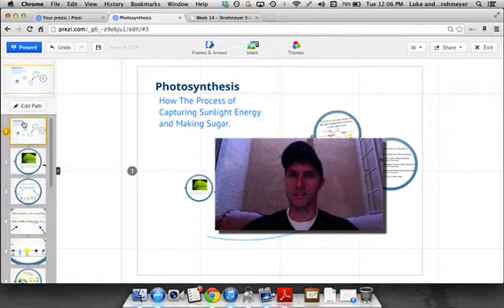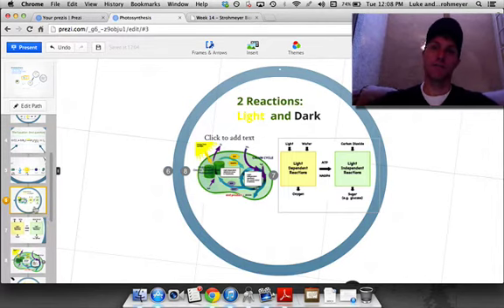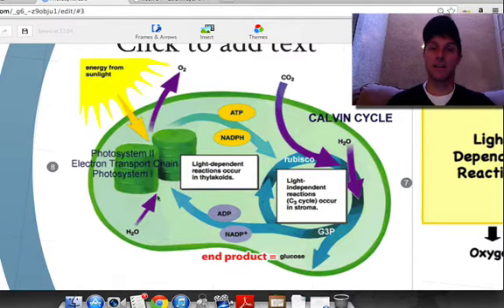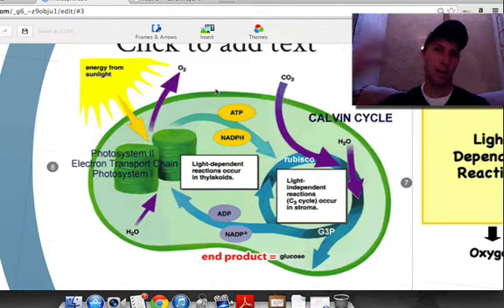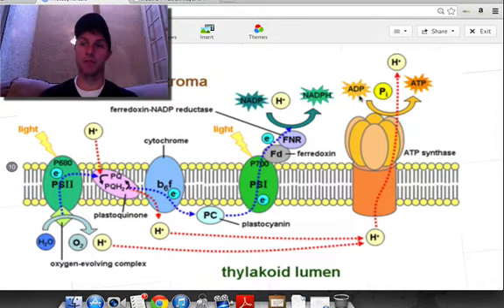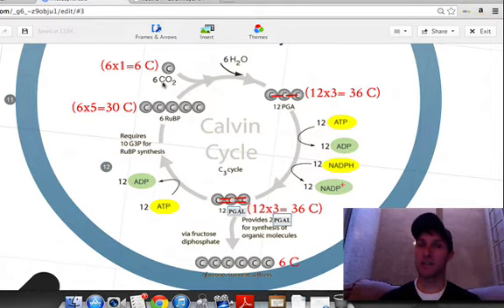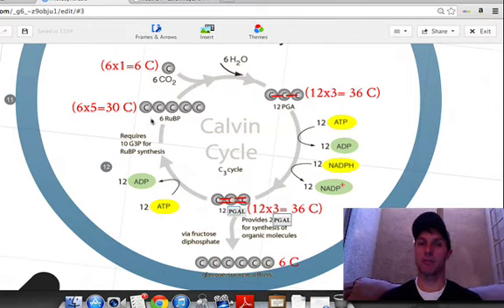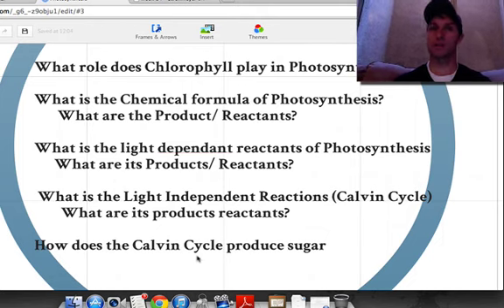Photosynthesis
A video describing photosynthesis for freshman biology.